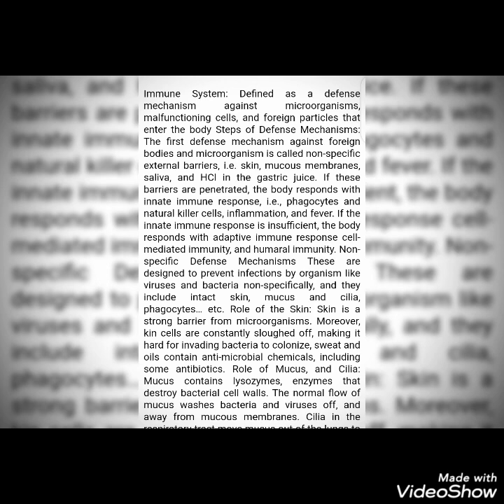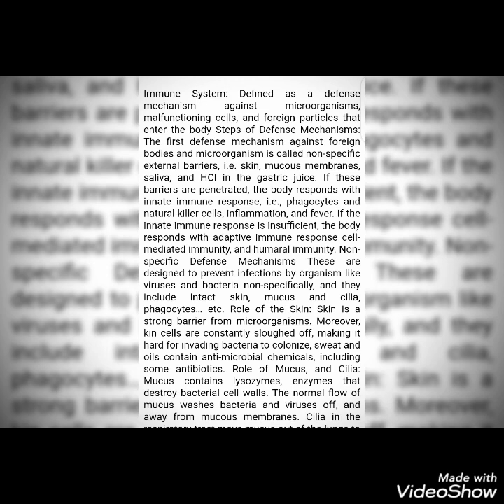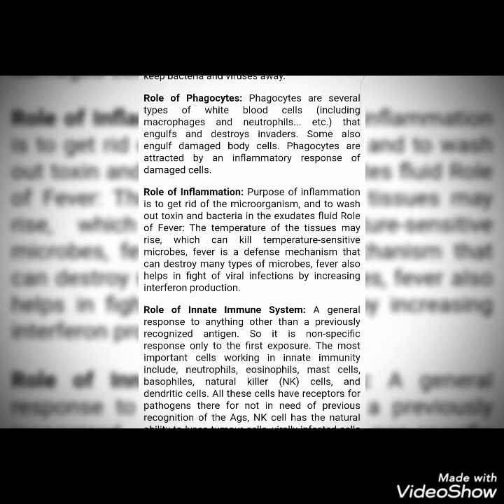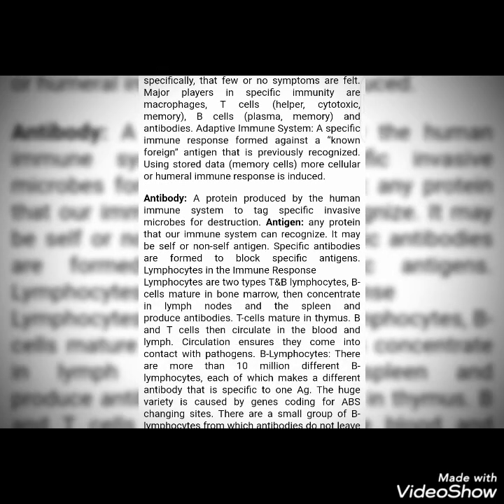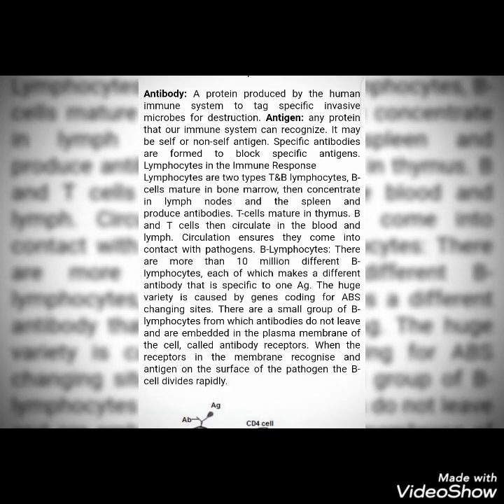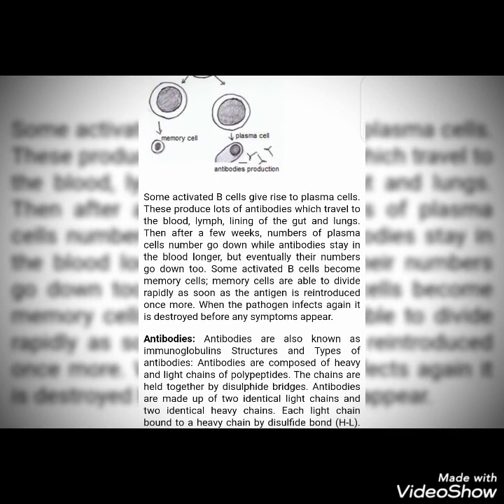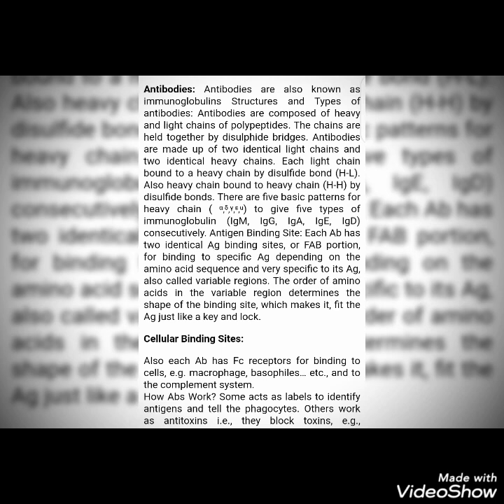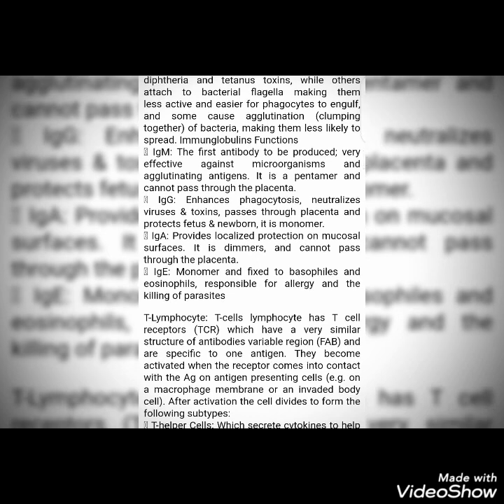Immunopathology//Khyber medical University Peshawar//King Edward medical University lahore